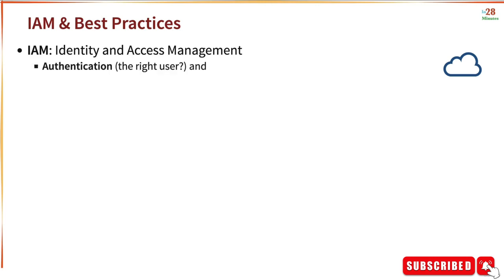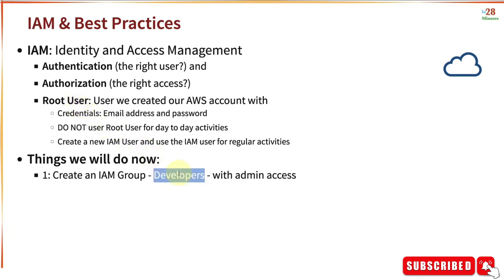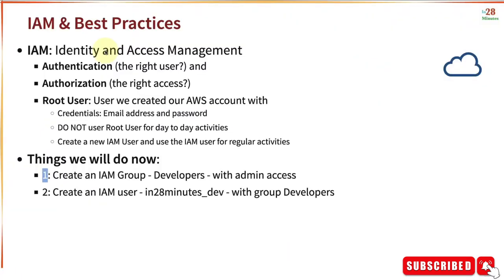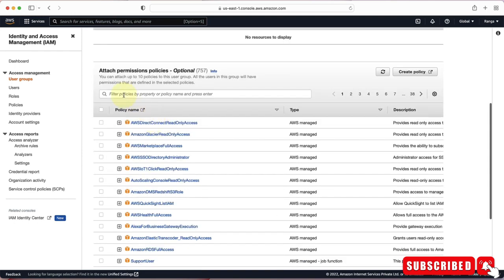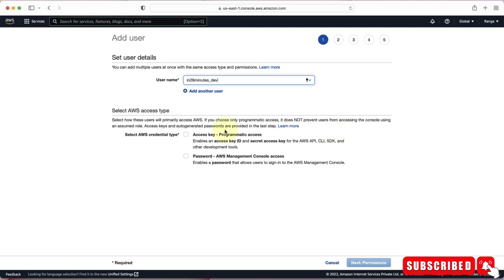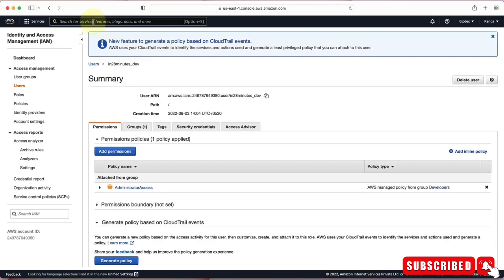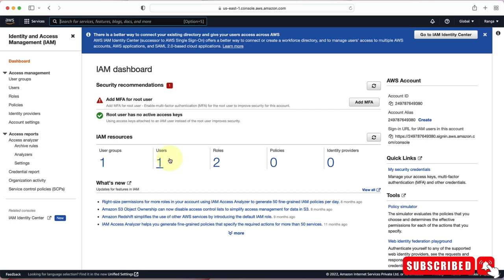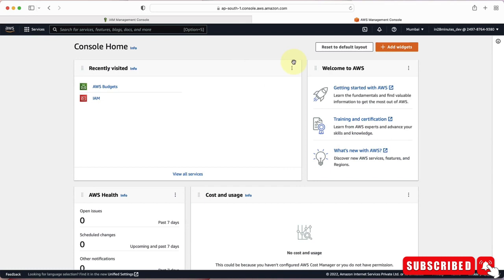HOW TO CREATE FIRST IAM USER ON AWS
Welcome to our comprehensive AWS tutorial on creating your first IAM (Identity and Access Management) user! If you're new to AWS and want to manage access to your AWS resources securely, IAM users are the key to granting permissions for different users within your organization.

In this step-by-step AWS IAM user setup guide, we'll walk you through the process of creating your very first IAM user, enabling you to define custom permissions and access levels. Whether you're an individual developer or part of a team, understanding IAM users is crucial for maintaining a secure and organized AWS environment.

In this tutorial, we'll cover the following topics:

Introduction to IAM and its importance in AWS security.
Navigating to the AWS Management Console and accessing the IAM service.
Understanding IAM user basics and best practices.
Creating a new IAM user from scratch or via the AWS CLI.
Configuring user details and attaching policies for fine-grained access control.
Generating and managing IAM user access keys.
Setting up multi-factor authentication (MFA) for enhanced security.
Best practices for managing IAM users and permissions.
Whether you're an aspiring AWS professional, a developer working with AWS, or an organization looking to optimize your AWS security, this tutorial is designed to provide you with a solid foundation in creating IAM users.

Don't miss this opportunity to gain hands-on experience with AWS IAM user setup and take control of your AWS resource access management.

Timestamps:
00:00 - Introduction to AWS IAM User Setup
01:15 - Accessing the IAM Service in AWS Management Console
03:10 - Creating a New IAM User and Configuring User Details
06:25 - Attaching Policies to the IAM User for Access Control
08:40 - Generating and Managing IAM User Access Keys
11:05 - Setting Up Multi-Factor Authentication (MFA)
13:20 - Best Practices for Managing IAM Users and Permissions